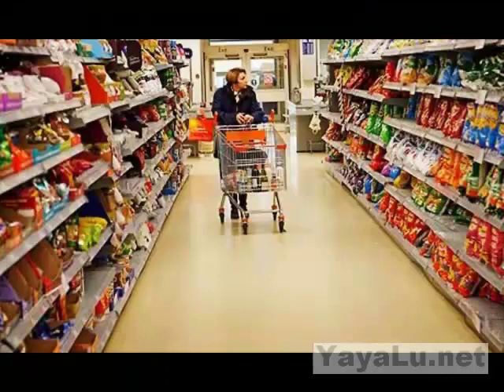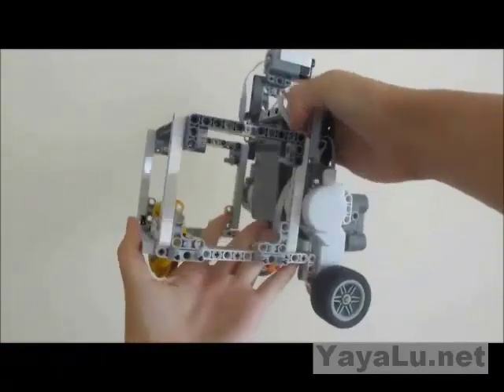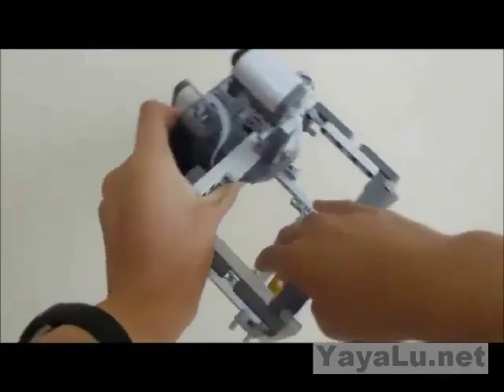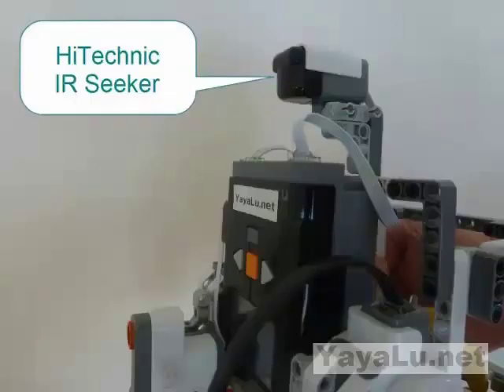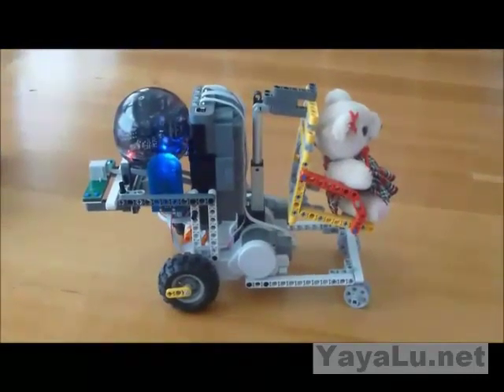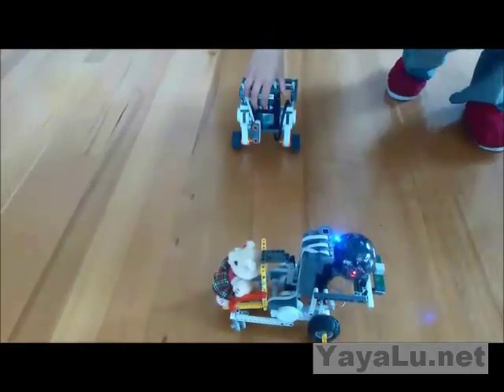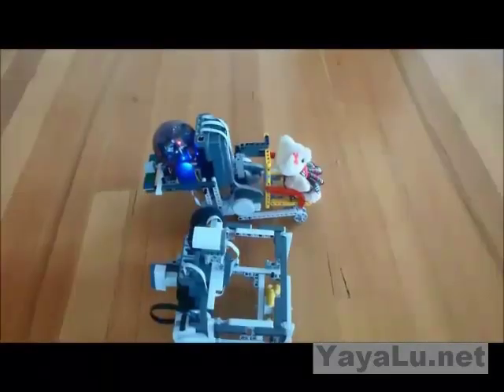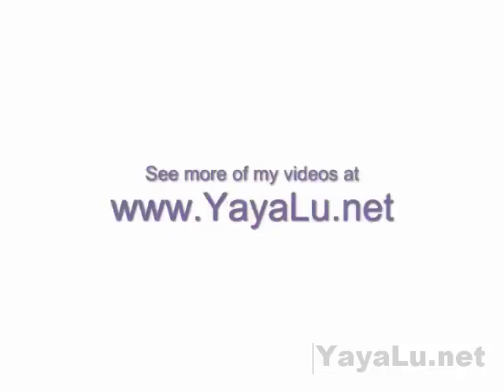Lego Prototype Robot Shopping Trolley to help a Paraplegic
This is a prototype automatic shopping trolley that aims to help a paraplegic person who is confined to a wheelchair. A person in a wheelchair needs two hands to control their wheelchair, and two more hands to control their shopping trolley??? This prototype shopping trolley was made from Lego NXT MindStorms pieces. It demonstrates that an automatic shopping trolley that would follow a wheelchair-bound paraplegic around a supermarket could, if produced full-size, be a practical help to a person who is handicapped in this manner.
The soccer ball and Seeker sensor are produced by HiTechnic.com. The NXTBee wireless control is produced by Dexter Industries.You can see more of my Lego videos I'd like to thank my mentor DrGraeme for his support; you can see free Lego NXT NXT-G video tutorials